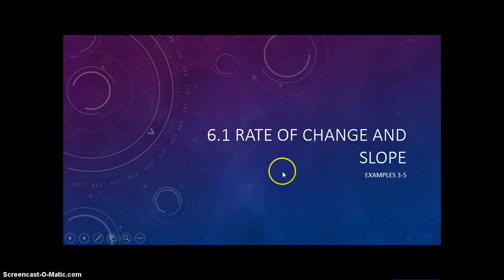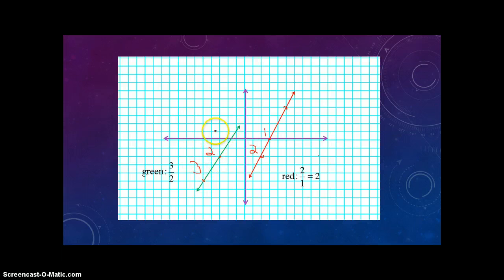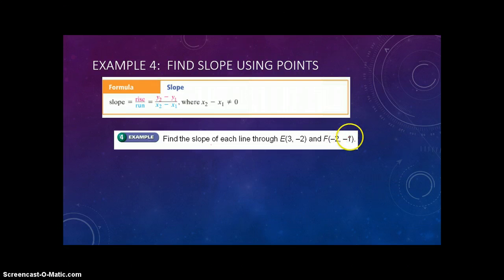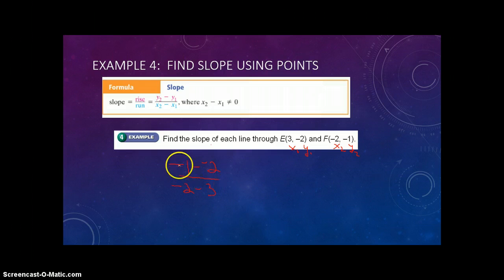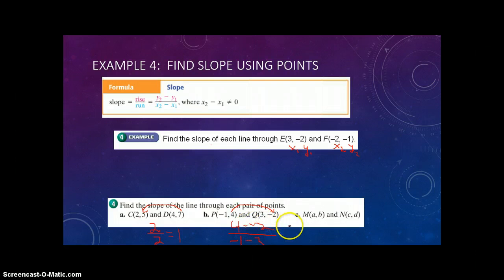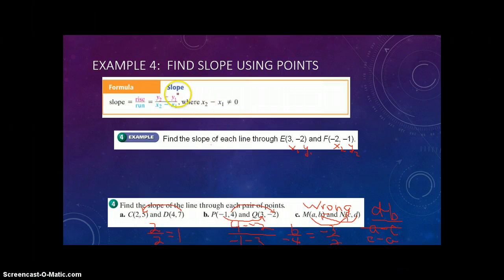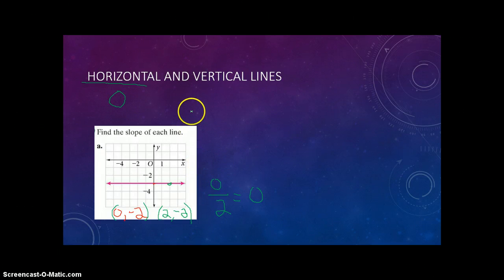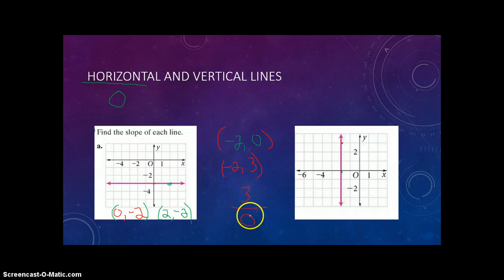Rate of Change and slope